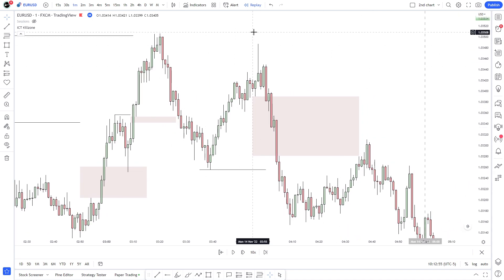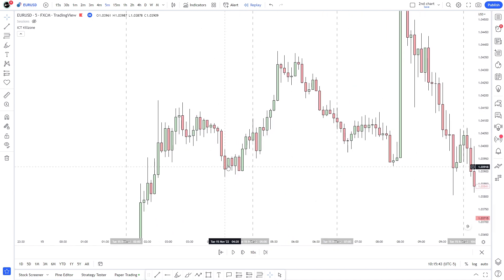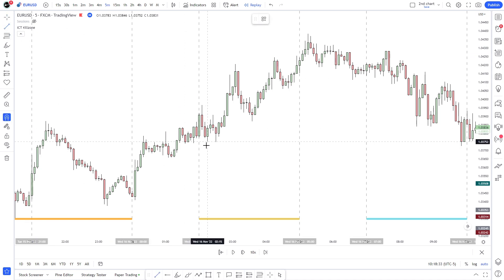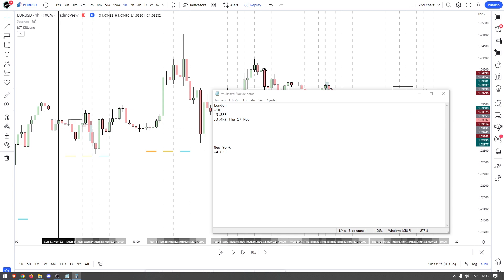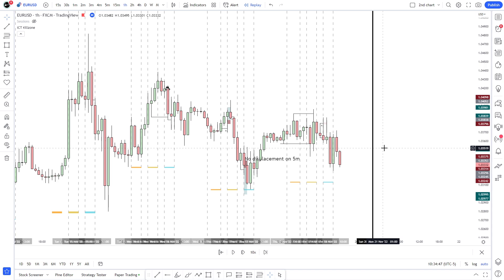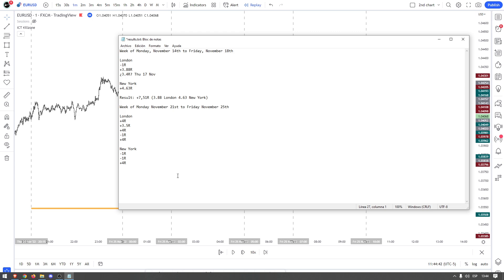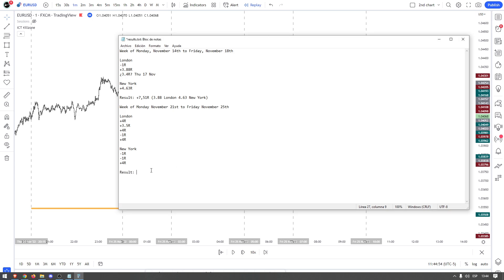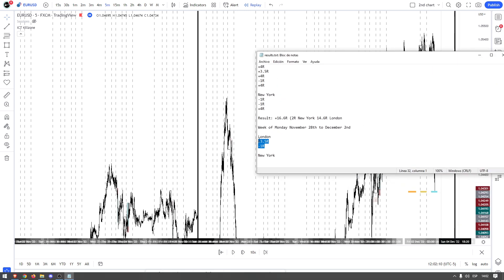40R in a month? | The 5 steps examples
68% Win rate, not 50%. Not good a math hehe.

0:00 - First & Foremost
5:12 - Monday, November 14th
9:55 - Tuesday, November 15th
13:03 - Wednesday, November 16th
18:33 - Thursday, November 17th
23:57 - Friday, November 18th
28:06 - Week #1 Results
28:57 - Monday, November 21st
32:51 - Tuesday, November 22nd
36:30 - Wednesday, November 23rd
40:19 - Thursday, November 24th
43:46 - Friday, November 25th
46:39 - Week #2 Results
47:42 - Monday, November 28th
50:09 - Tuesday, November 29th
52:37 - Wednesday, November 30th
54:19 - Thursday, December 1st
57:08 - Friday, December 2nd
58:01 - Week #3 Results
58:46 - Monday, December 5th
1:02:23 - Tuesday, December 6th
1:05:26 - Wednesday, December 7th
1:07:55 - Thursday, December 8th
1:10:17 - Friday, December  9th
1:11:43 - Final Results & Conclusions